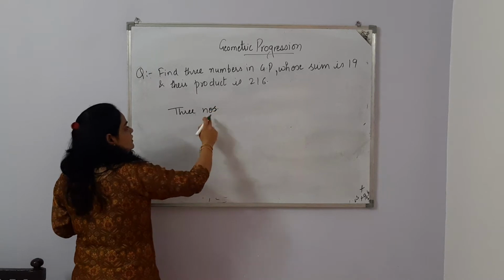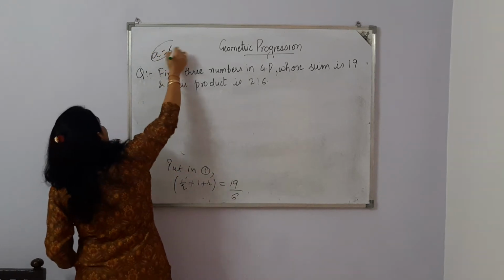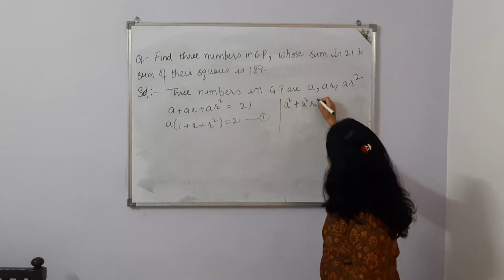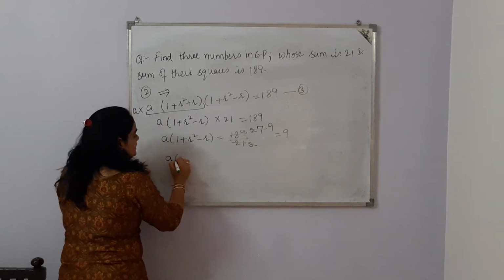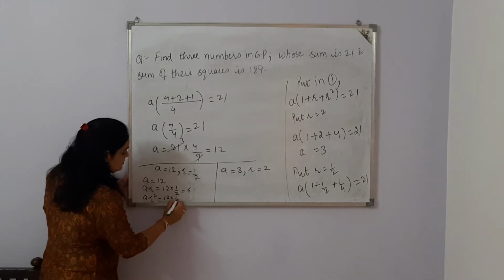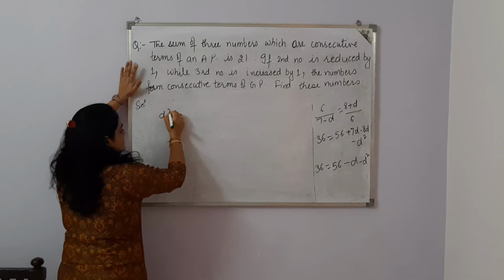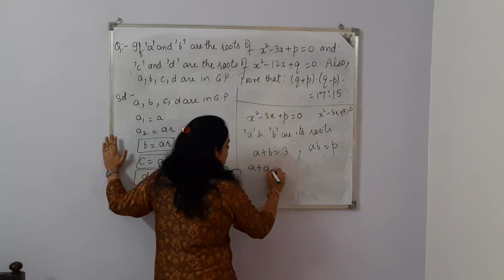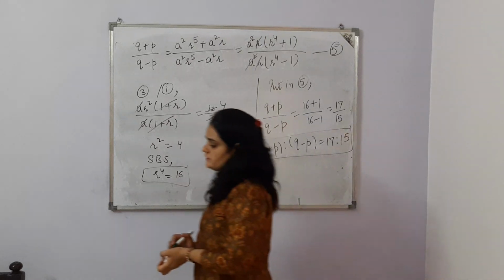Geometric Progressions(Lecture 11)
Priya classes ( Problems to find three numbers of G.P.)